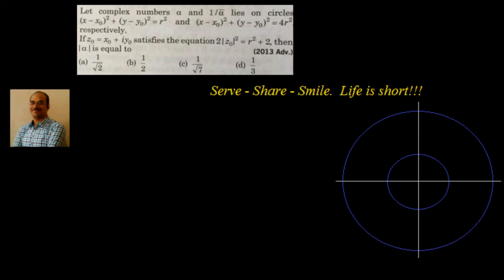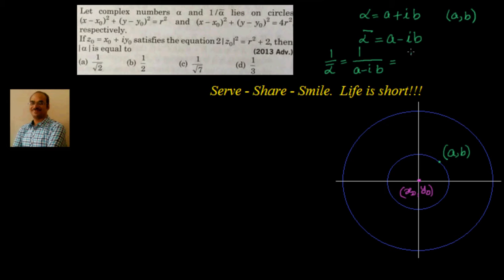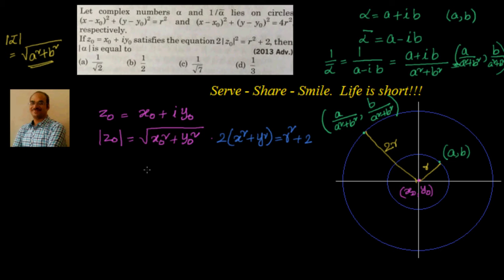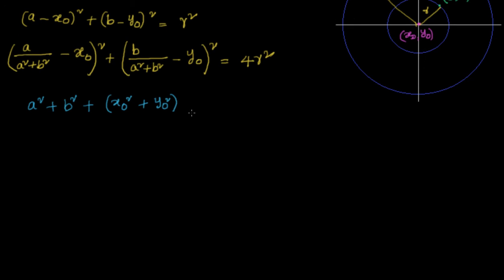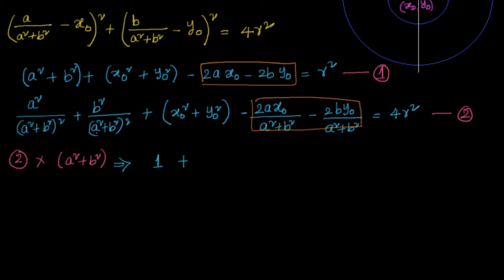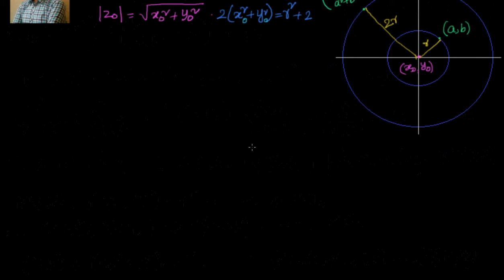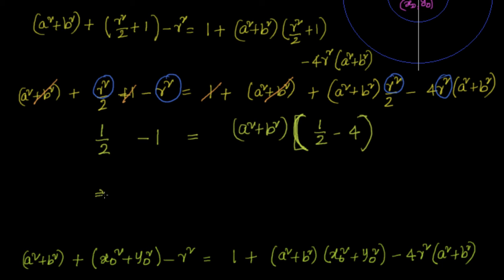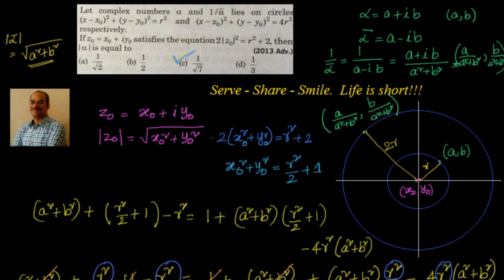Complex numbers - IIT 2013 Adv - What is the value of modulus of aplha